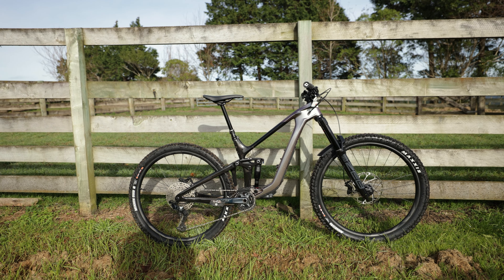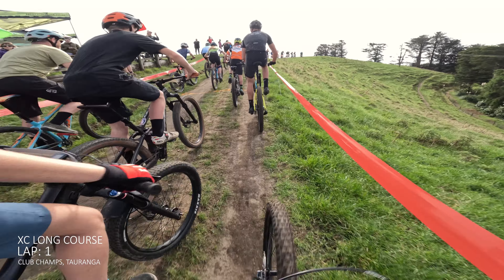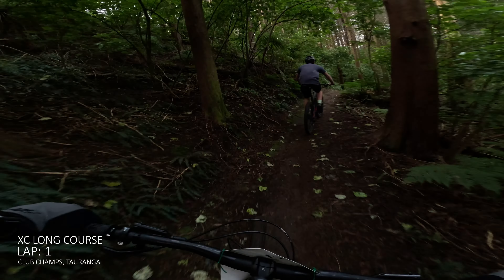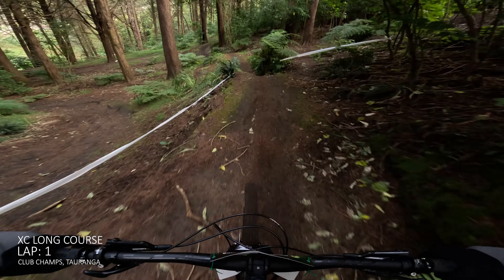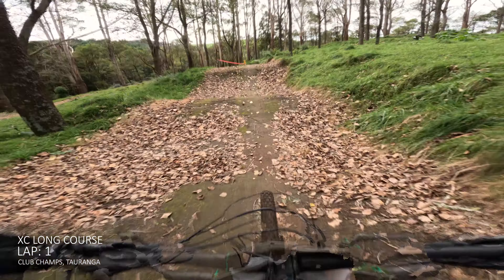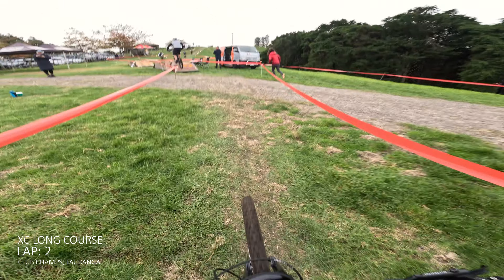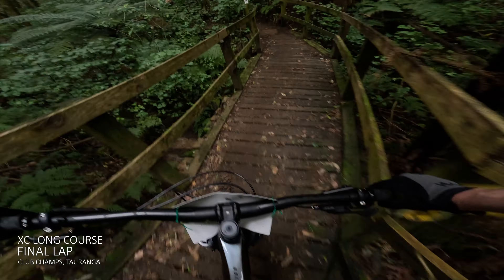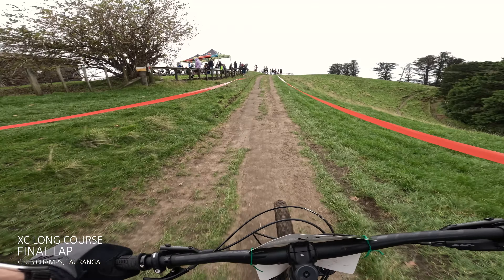Reality of Racing an Enduro Bike Against Cross Country Course - 2023 Giant Reign Advanced Pro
This is my first cross country race on the all new 2023 Giant Reign Advanced Pro. Really good time out racing at the club champs at Summerhill. Hope you enjoy this video!